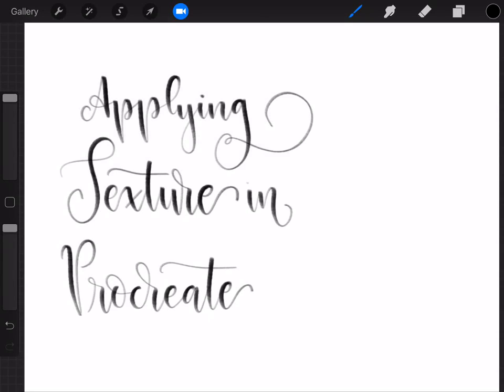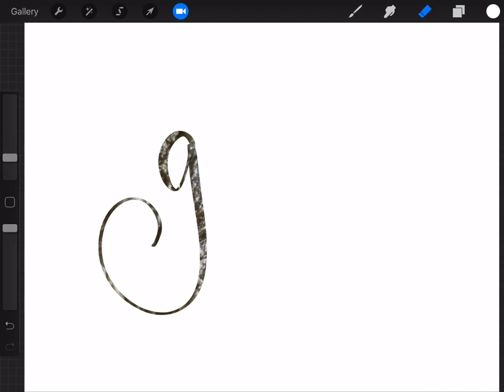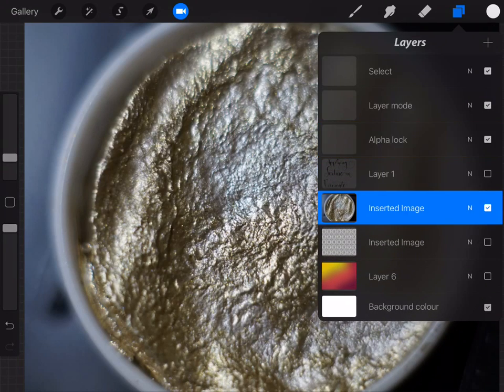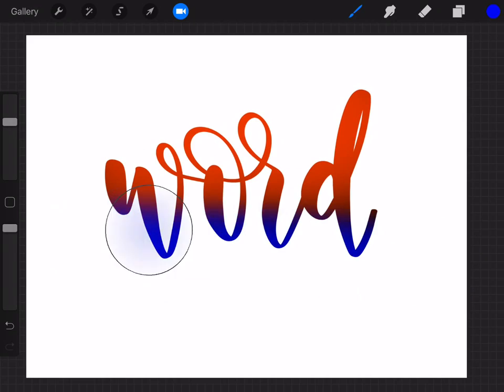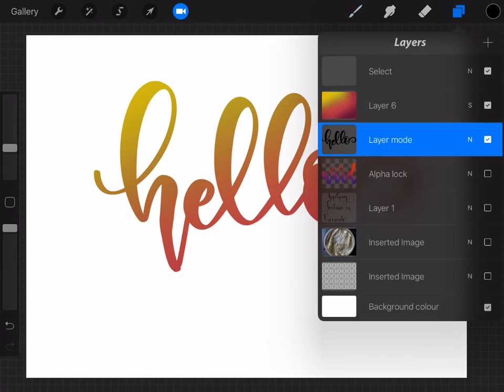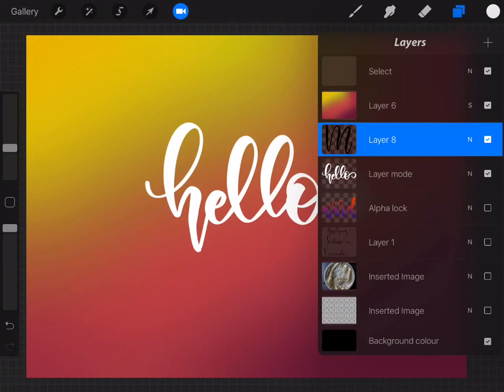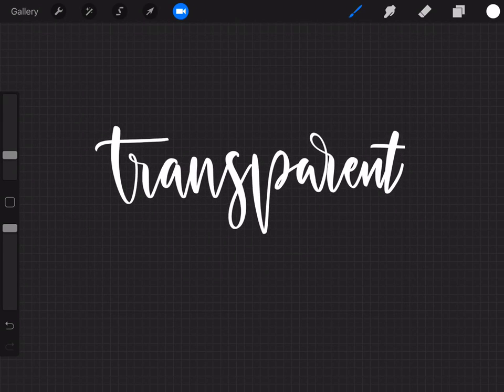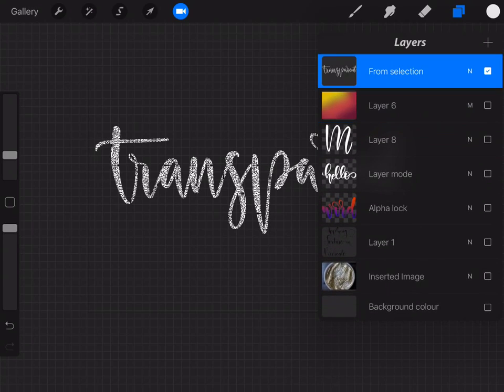Applying Texture to Text in Procreate (4 methods)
A quick overview on the different ways you can apply textures and gradients to text in the procreate app.
Brush used: Azim.